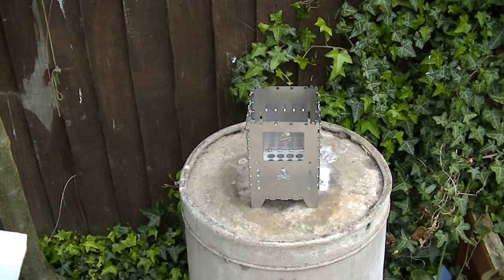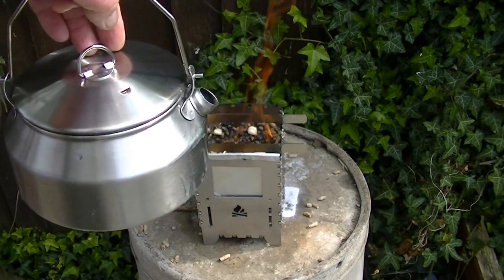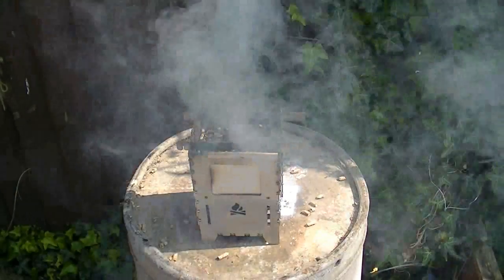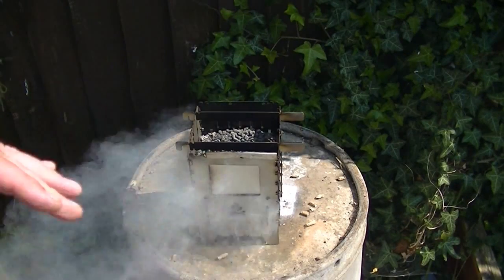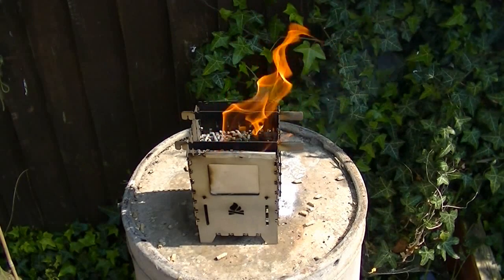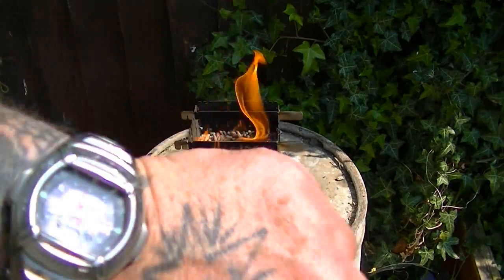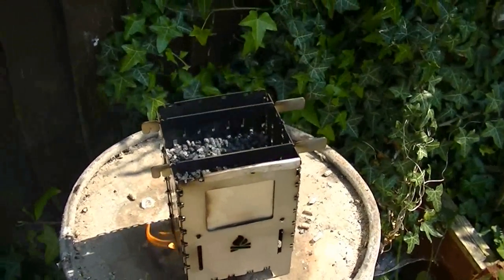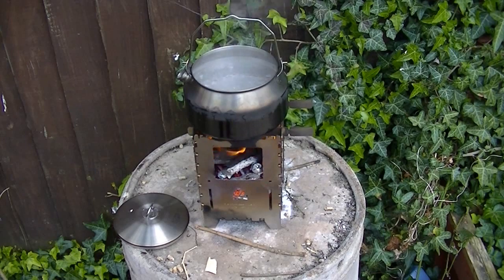First Burn In The Bushbox XL With Wood Pellets & Wood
First burn in the Bushcraft Essentials Bushbox xl, See what you think